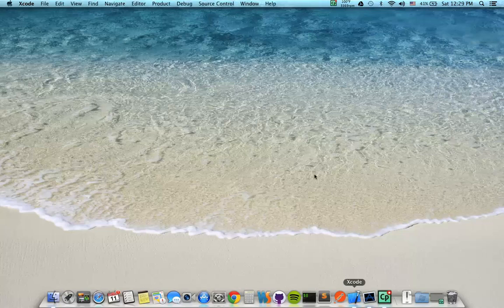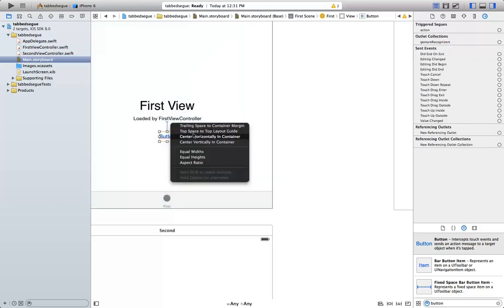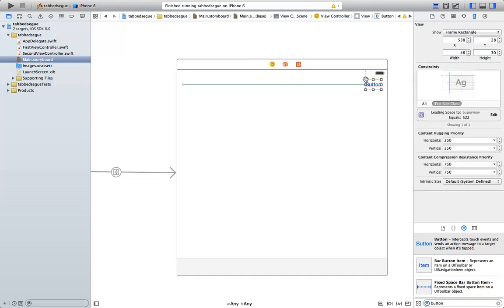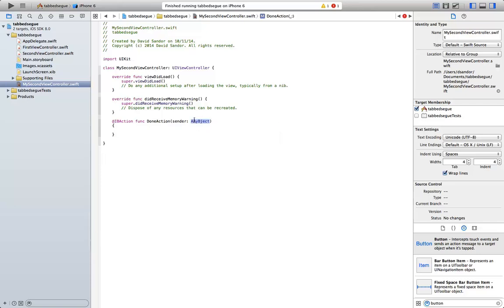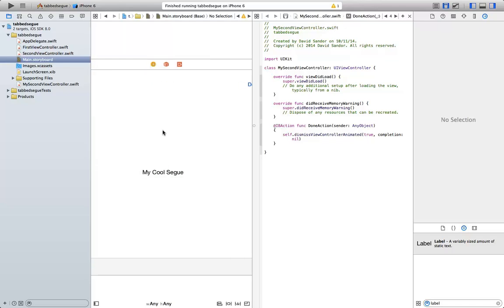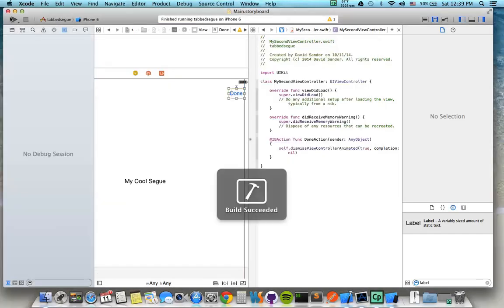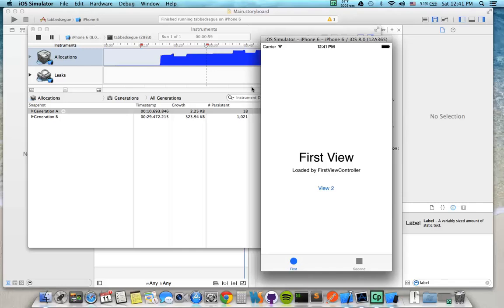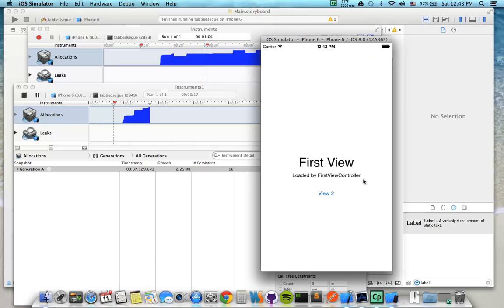Using a Segue to show another view using XCode 6 and Swift.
In this video I walk through from scratch adding an additional view to a basic Tabbed View application.  On one of the tabs I add a button that shows the new view.  In addition I cover dismissing the new view after it is shown and I walk through using Instruments to validate you have no memory leaks.